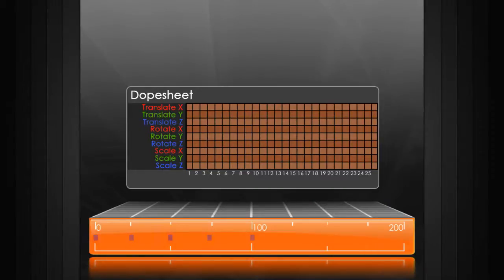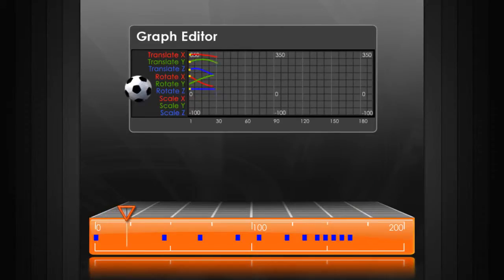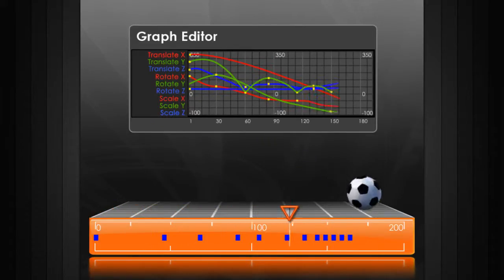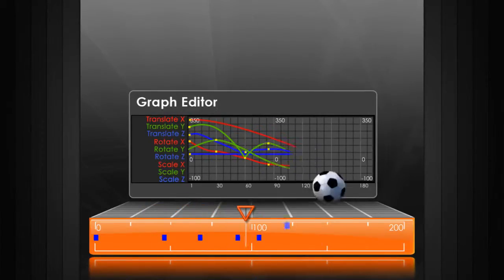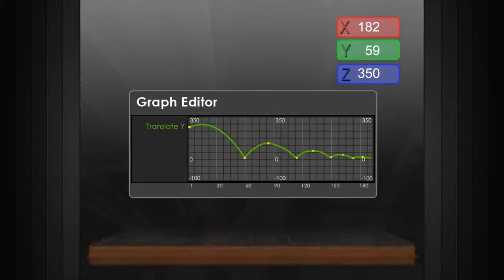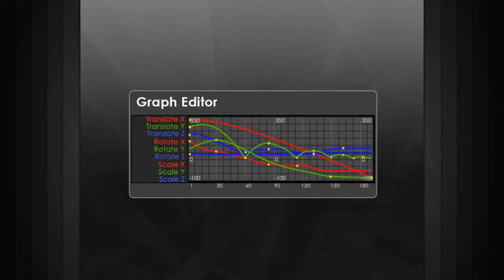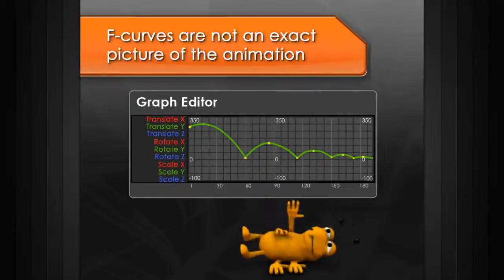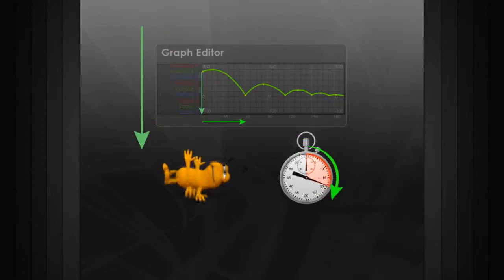CG101 Animation Tutorial 8